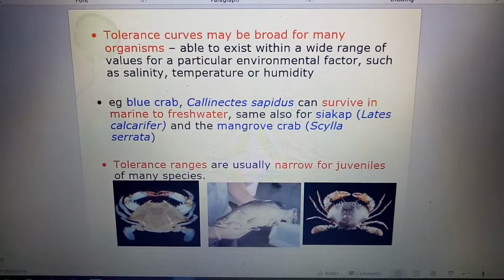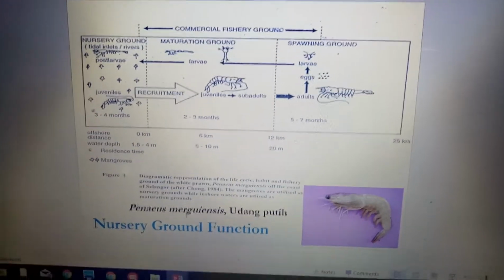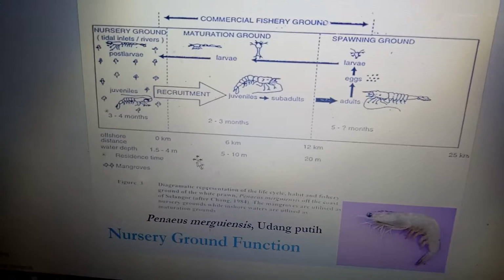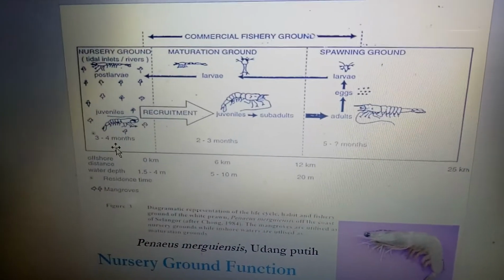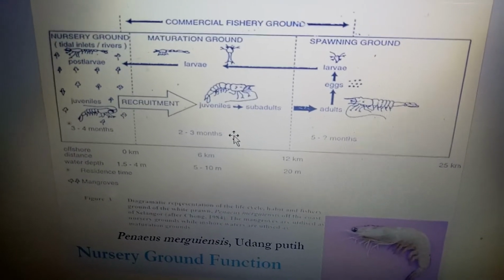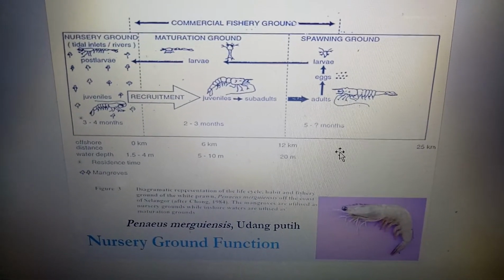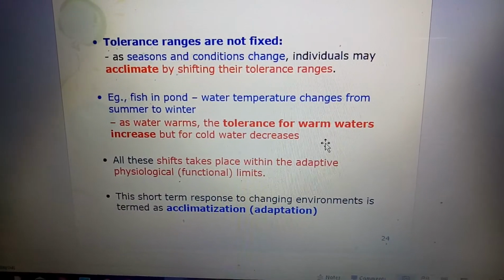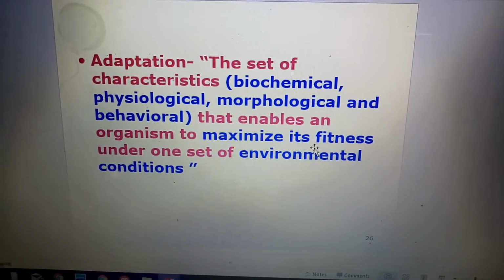BIO464 BIO464 CHAPTER 2 Example of Tolerance Slide 21 to 26